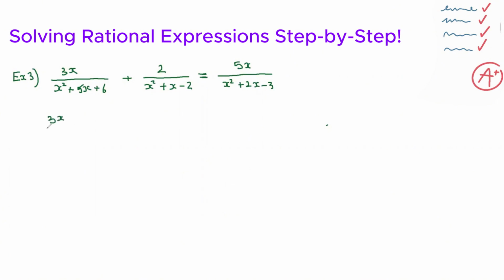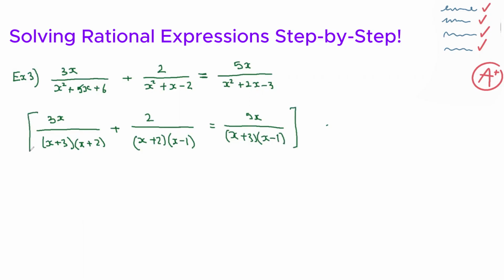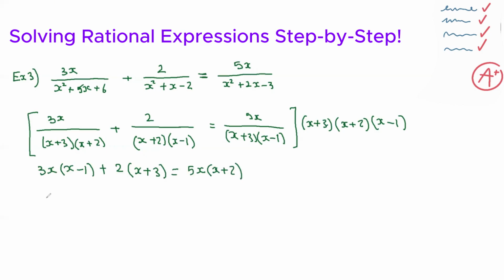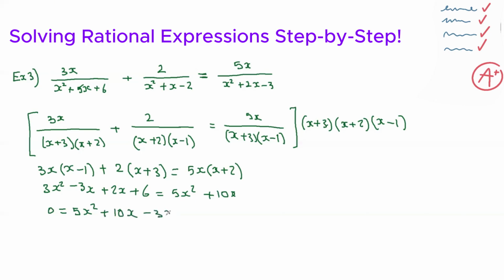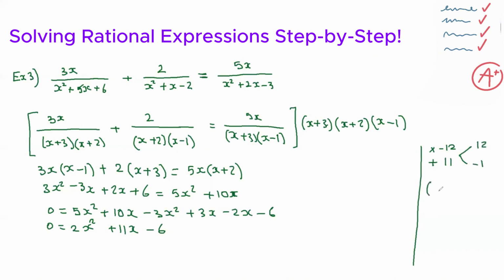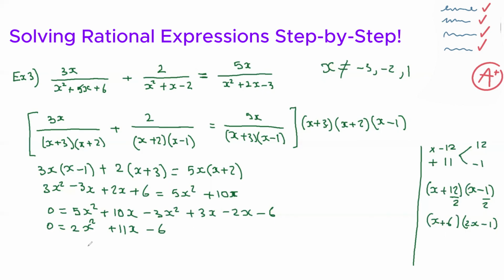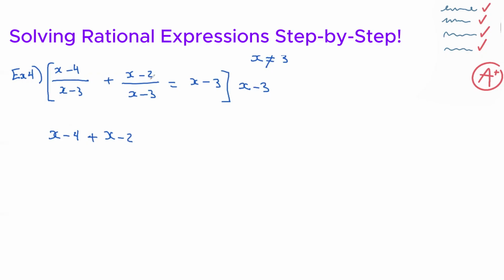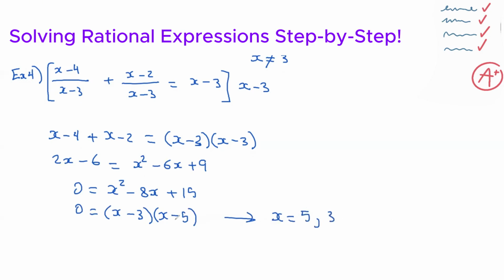Math 11: Solving Rational Expressions Made Easy! Step-by-Step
Learn how to solve rational expressions in this easy-to-follow Math 11 lesson. I’ll explain every step clearly, including factoring, simplifying, finding common denominators, and avoiding common mistakes. Whether you’re preparing for a quiz, test, or final exam, this lesson will help you build confidence and improve your algebra skills.